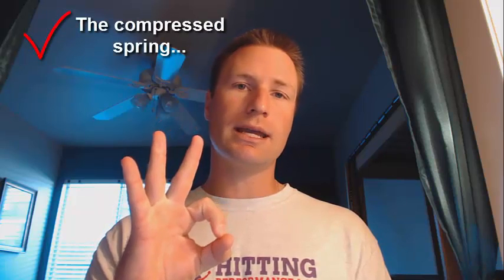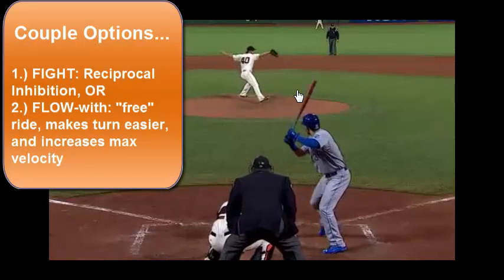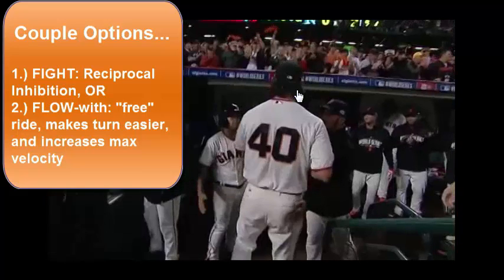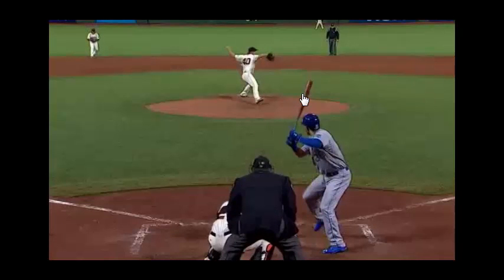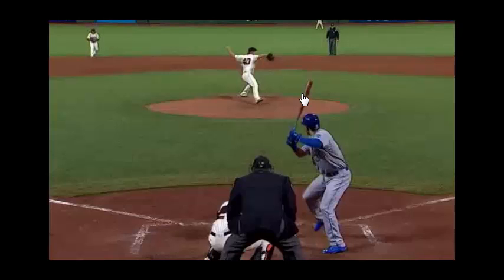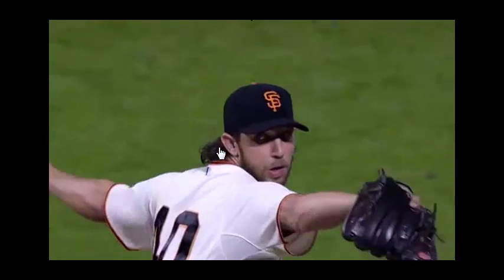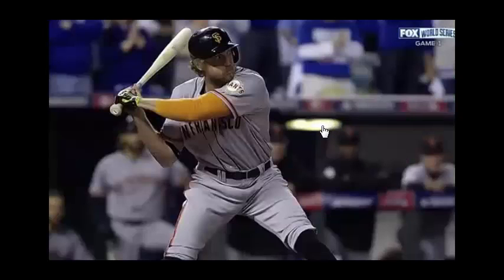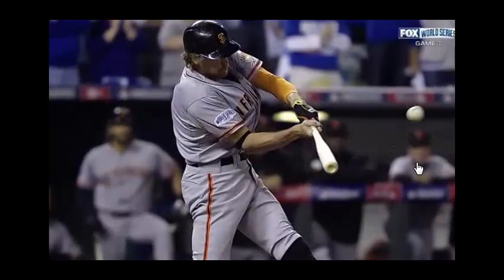Pitching Instruction Secrets For Hitters (Madison Bumgarner)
- CLICK the preceding Link to read the full blog post

Pitching Instruction: 3 Simple Factors to Great Hitting (Madison Bumgarner Approved)...

I want to focus on Madison Bumgarner of the San Francisco Giants, and how the pitching instruction he's received may help hitters develop repeatable power.  Pitching instruction for hitters!

I read somewhere that when Ted Williams was asked how a hitter could get more efficient with their swing.  He responded by saying to study a pitcher's delivery.  In this pitching instruction for hitters post, we'll look at 3 human movement laws, the:

- Head start,
- Spinning ice skater, and
- Compressed spring.